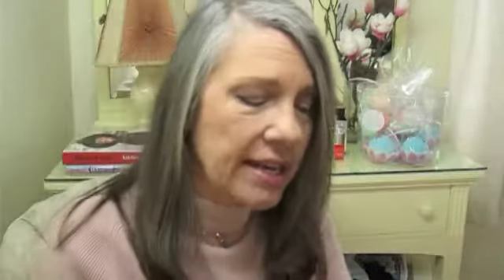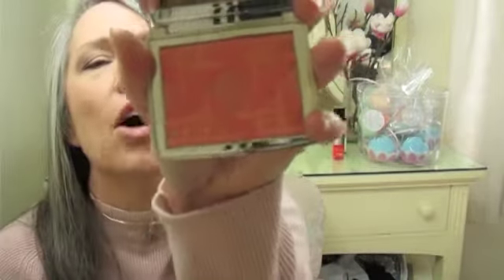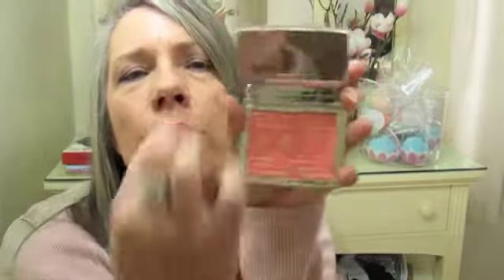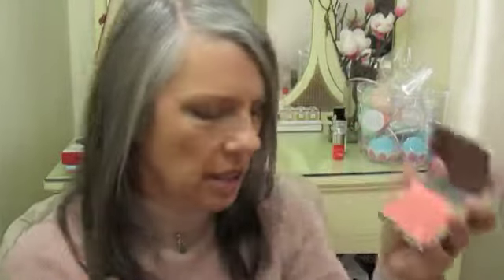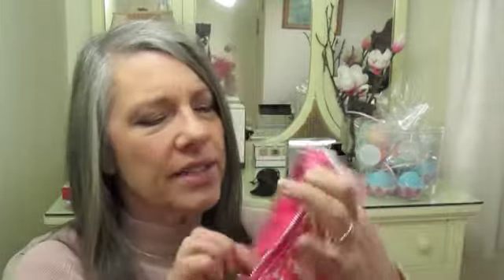Dior My Lady Blush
Nordstrom at Bellevue Square
Dior Cheek and Lip Glow
Dior My Lady Blush $65
Dior Dream Skin
Dior Glow Maximizer